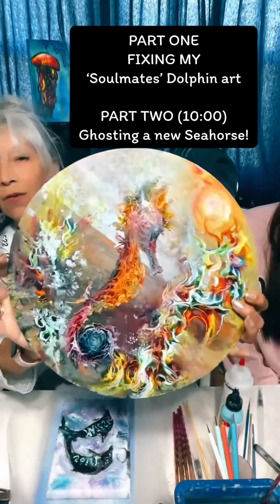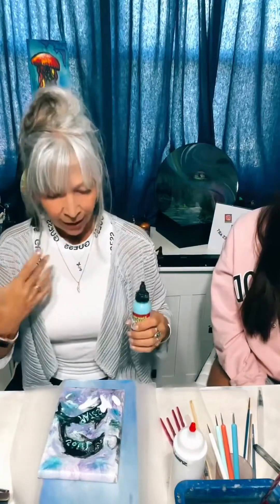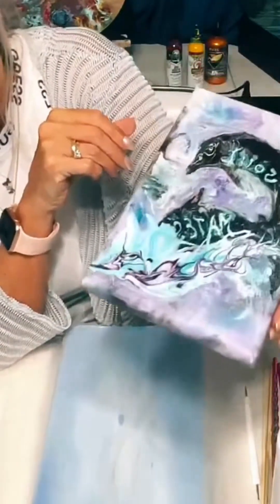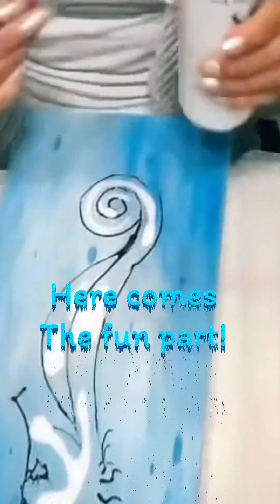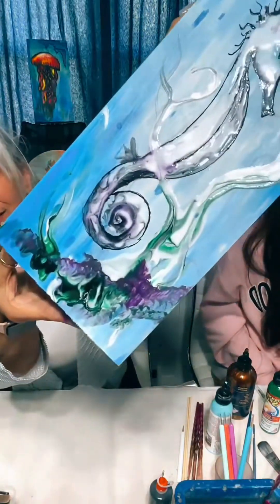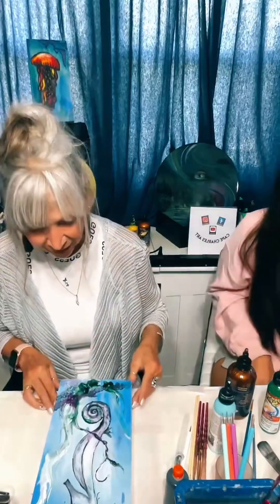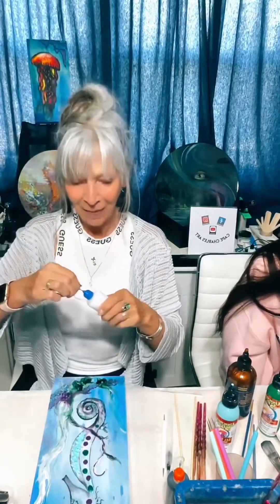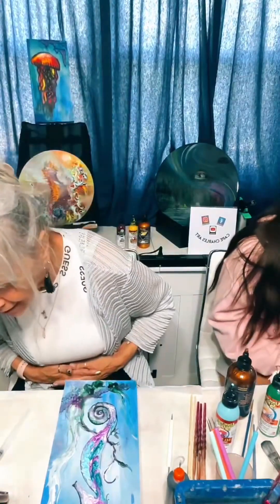Fabulous! unicornspit EASY Ghosting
My favorite process with my favorite medium!🦄💦
🦄💦Melody